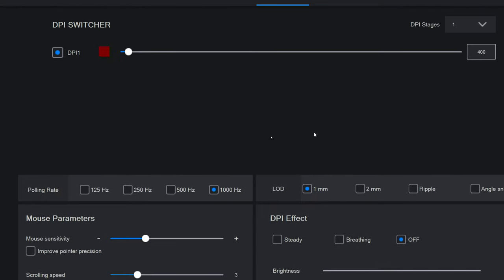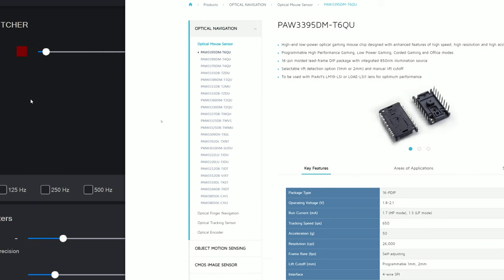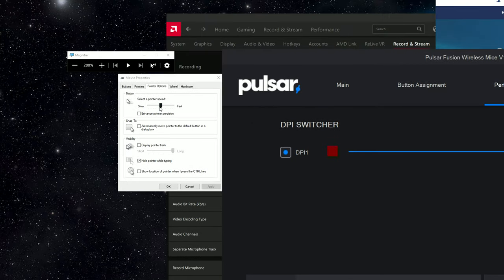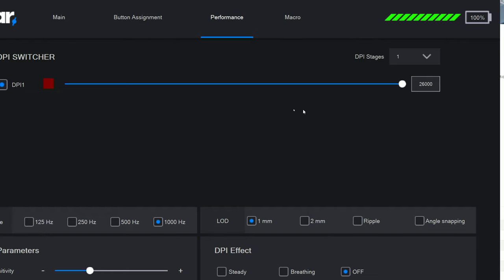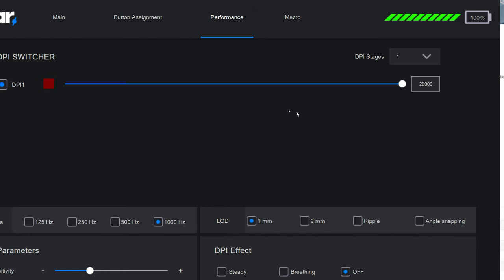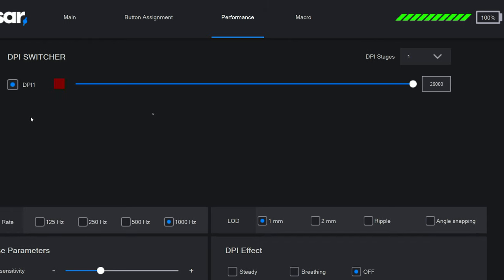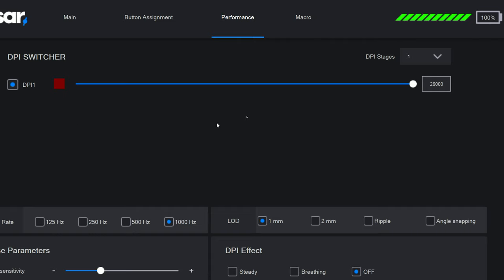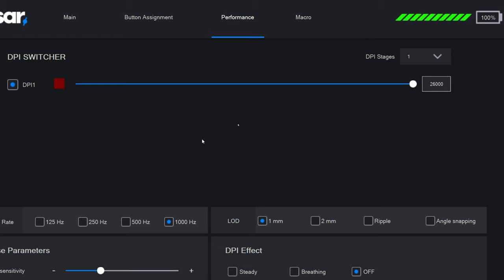4K60 The PAW3395 26K dpi has instant acceleration at its slowest speeds